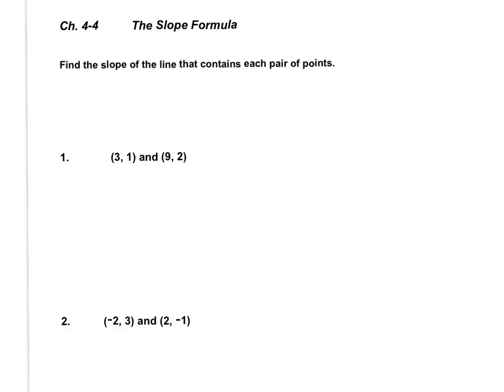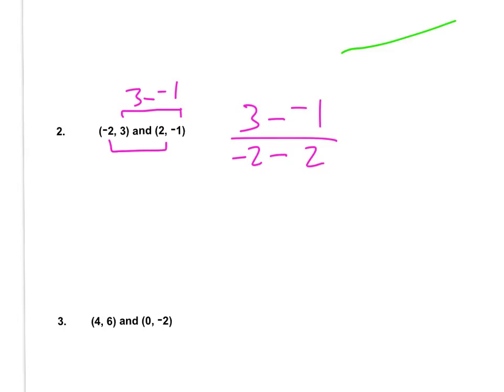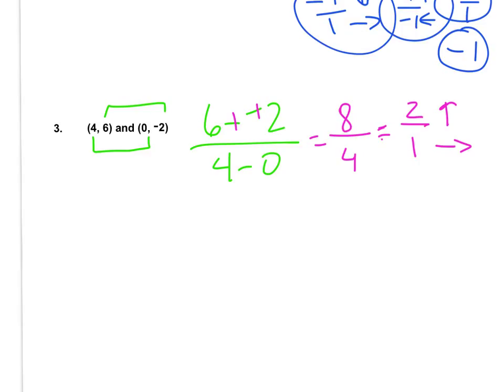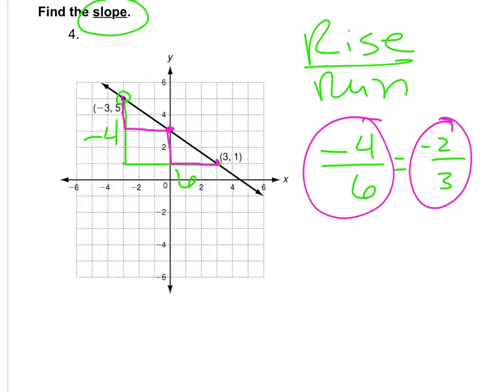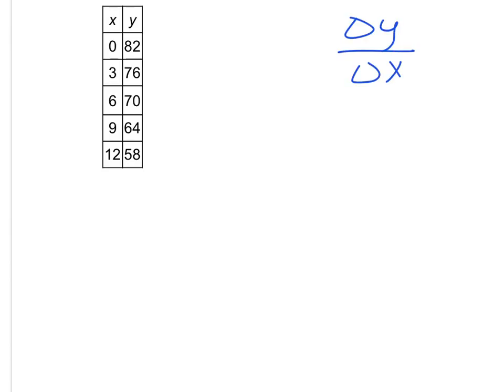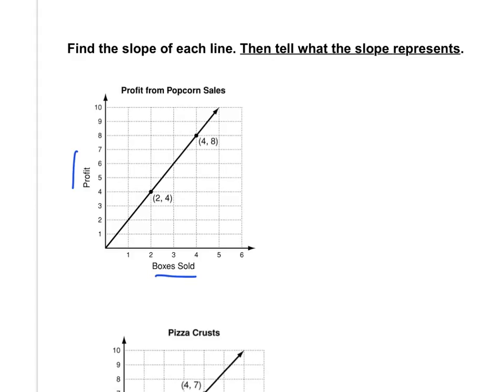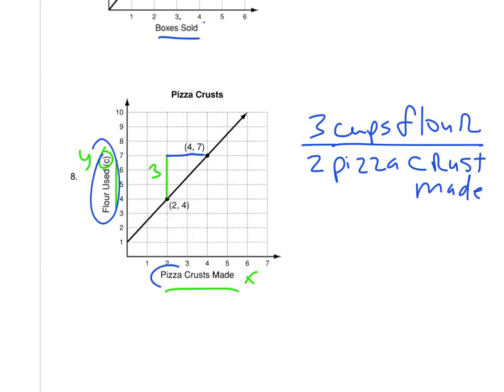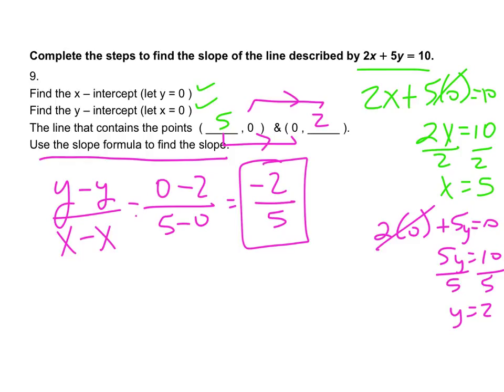Ch 4-4. finding the slope, slope formula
Slope, rate of change, graphs, tables, formula